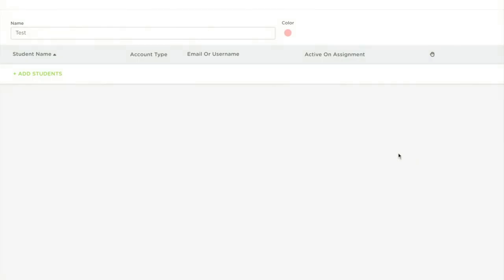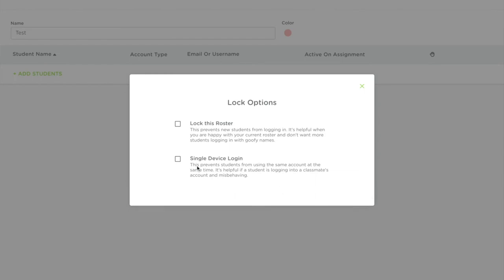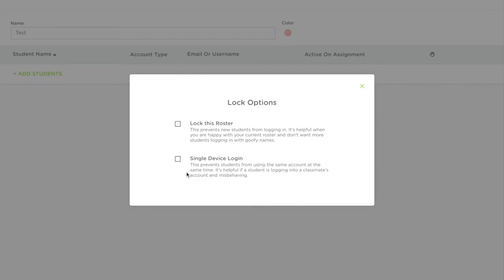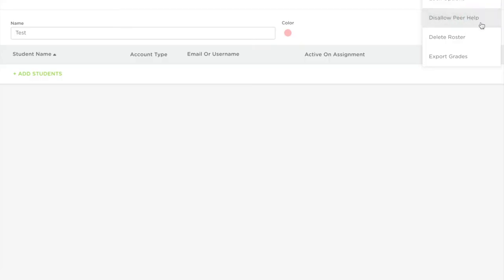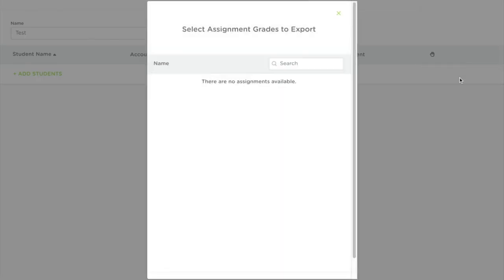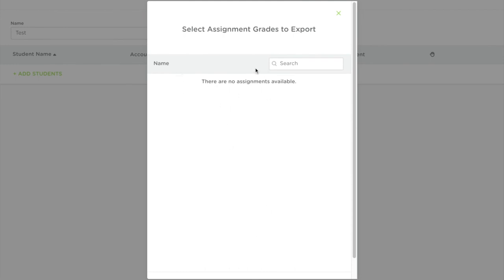Explore Roster Options